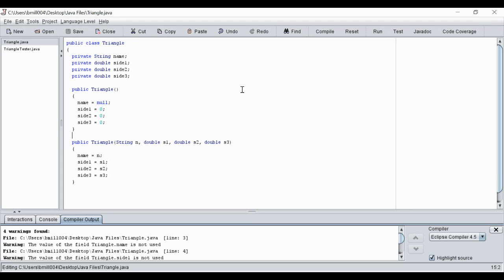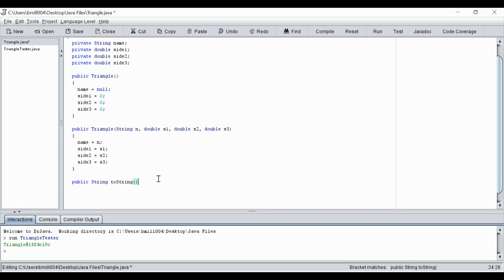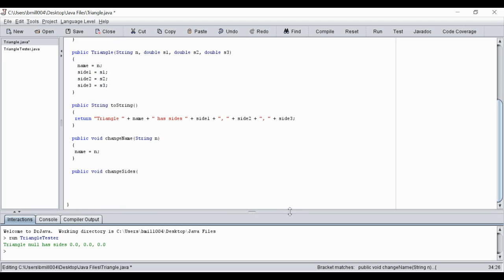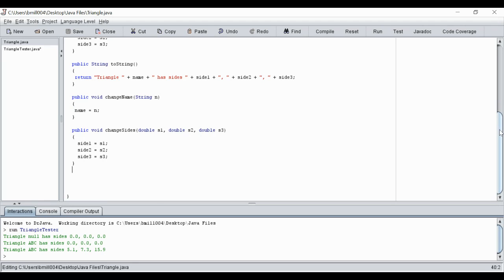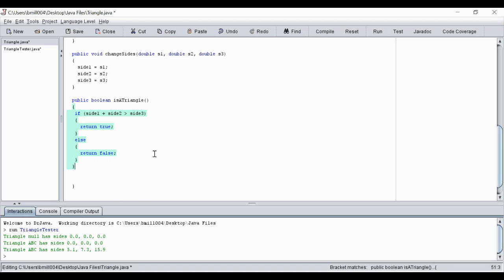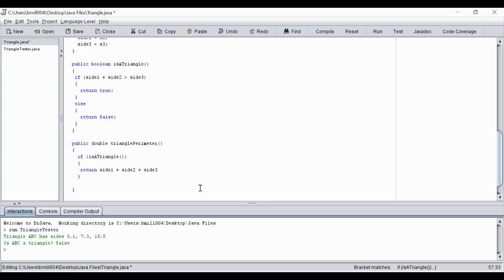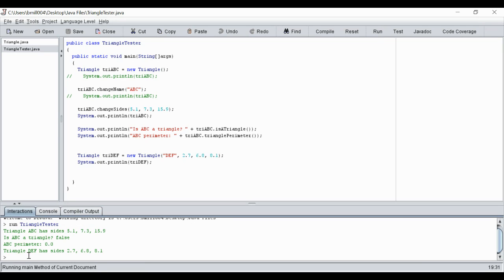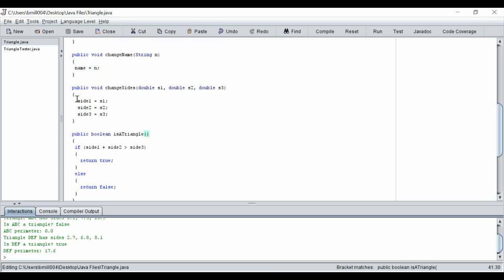AP CSA Unit 3 Writing Methods Examples with If Else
Using a Triangle class, these are examples of void and non-void methods with and without parameters. Some methods use an If/Else. This is just some practice looking at a class (instance variables and constructors) and building different types of methods.